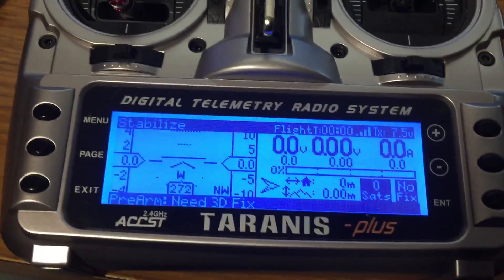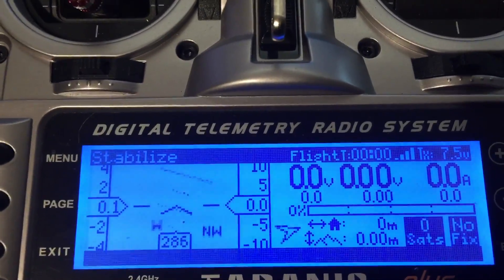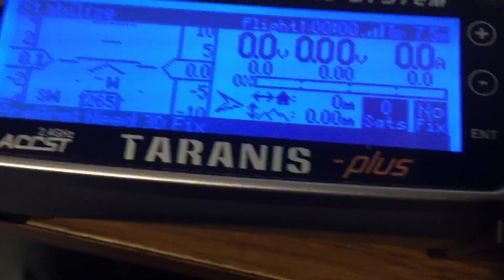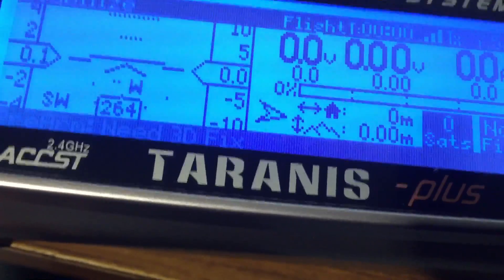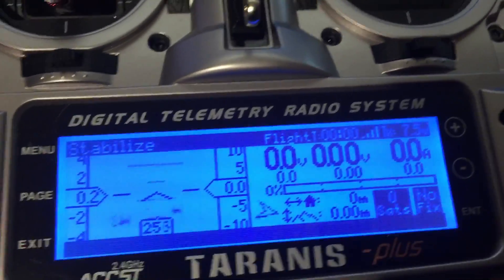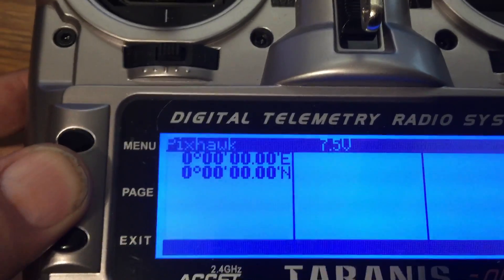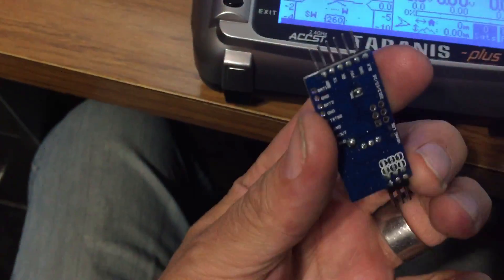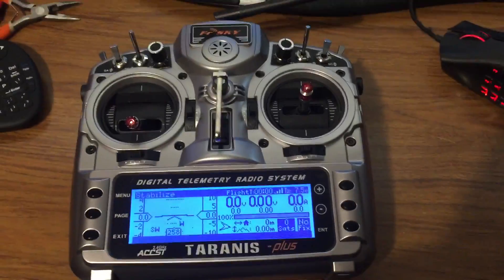Pixhawk Telemetry Taranis and X8R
Taranis Telemetry Pixhawk controller Craft and Therot lua script and cable. X8R receiver.